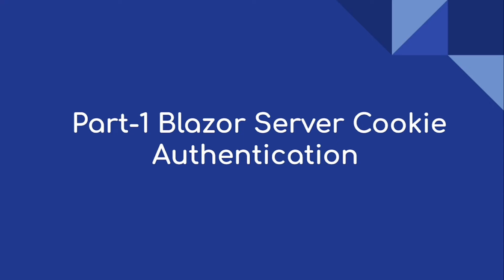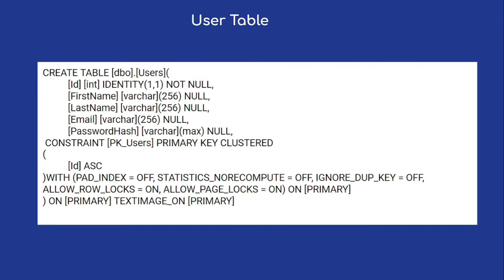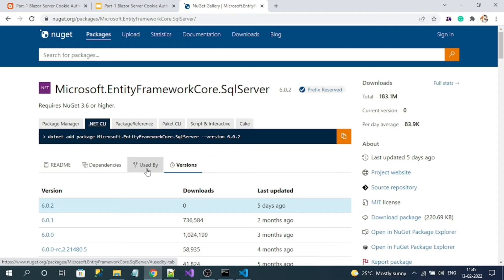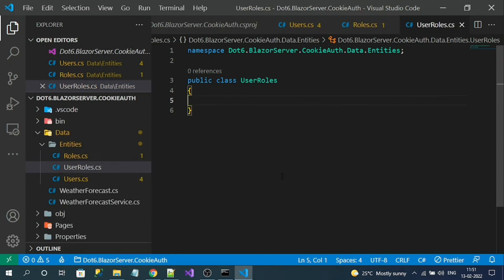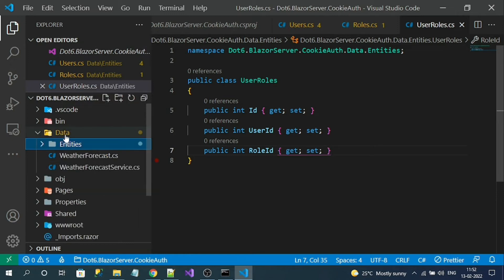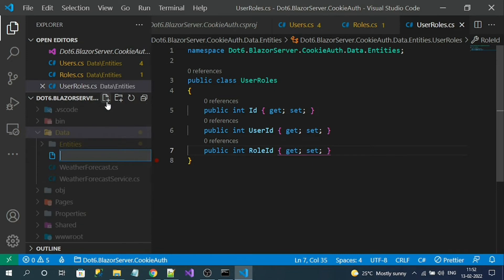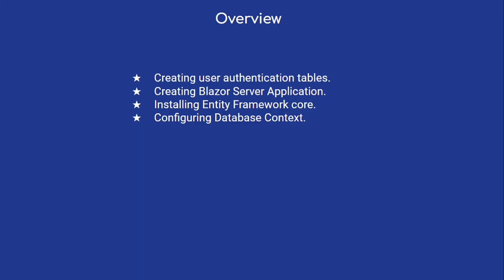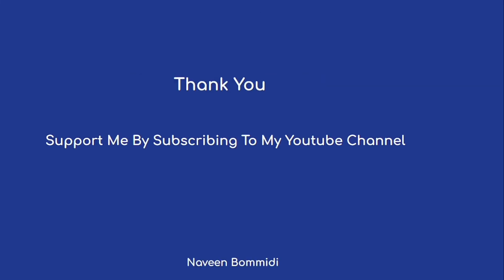Part-1 Blazor Server Cookie Authentication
Hi everyone,

This video is about - Part-1 Blazor Server Cookie Authentication